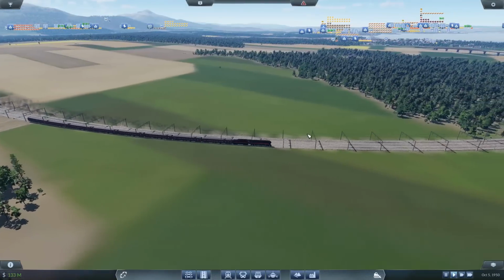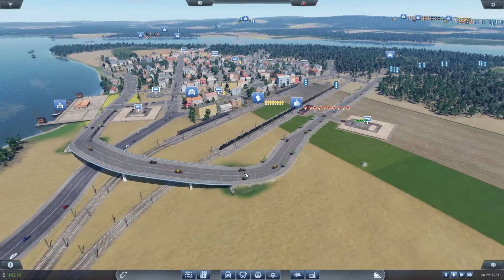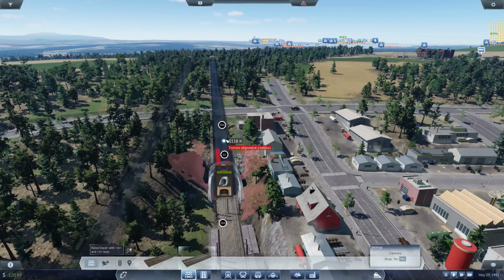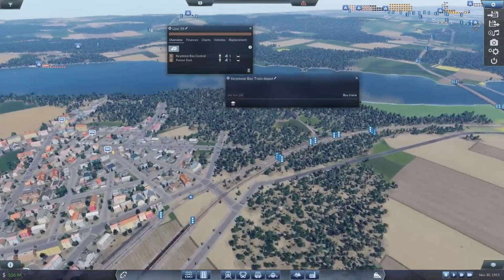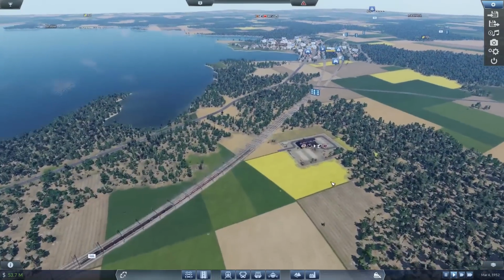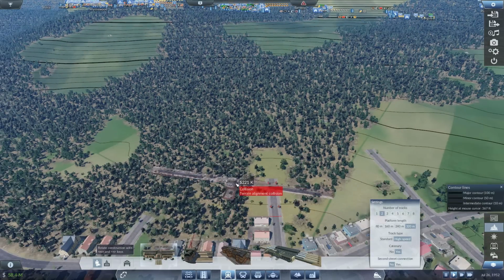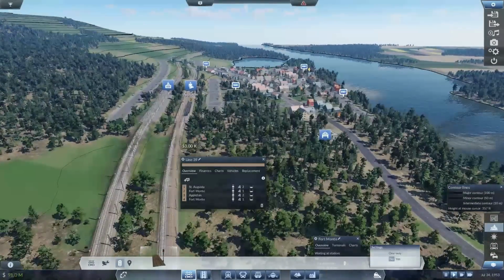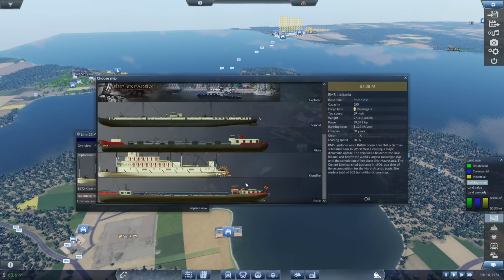Transport Fever Episode 11 "Connecting Cities" (Annamara)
"Go out there each day and keep gaming"